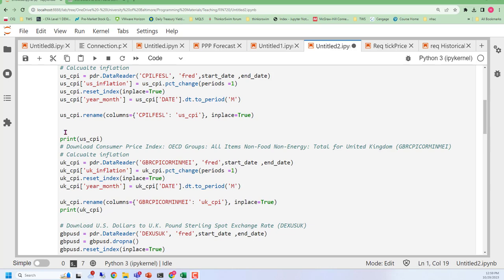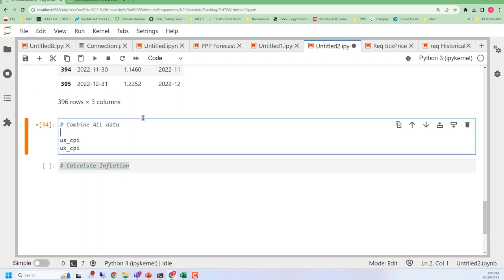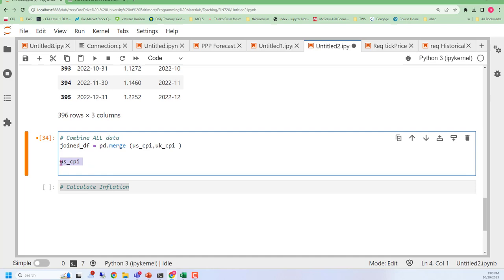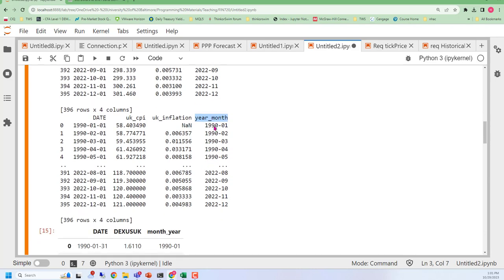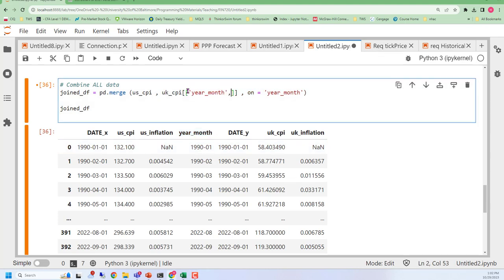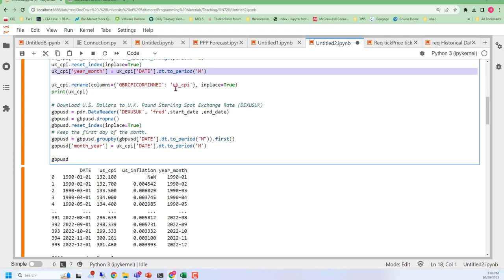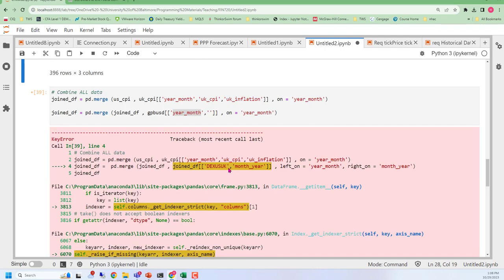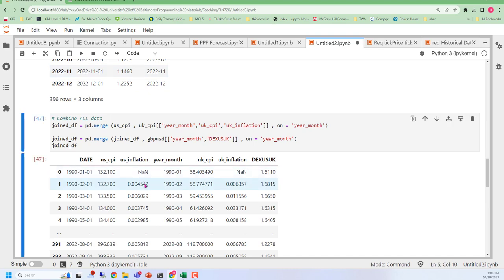Using Python to Forecast Exchange Rate 3 Combine data